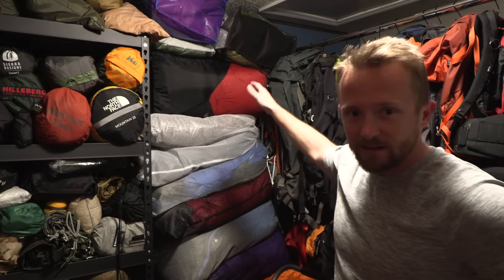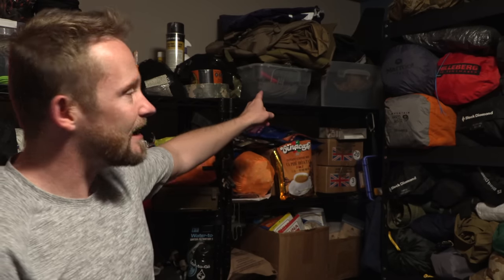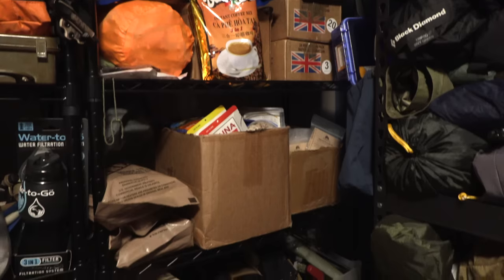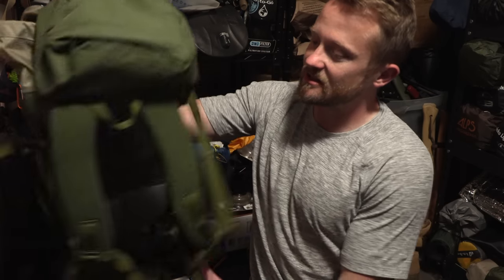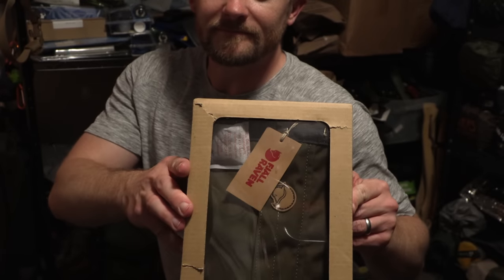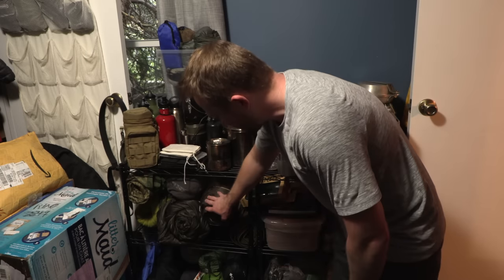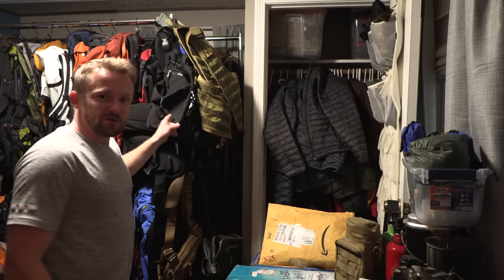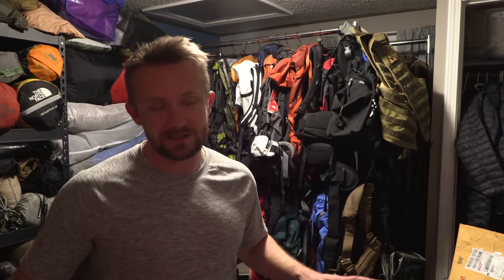My Gear Collection and Storage - 2019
It's 2019 and this is what my gear collection and storage is looking like.